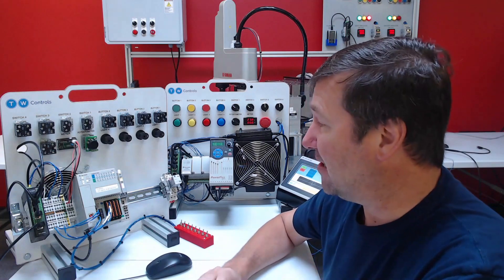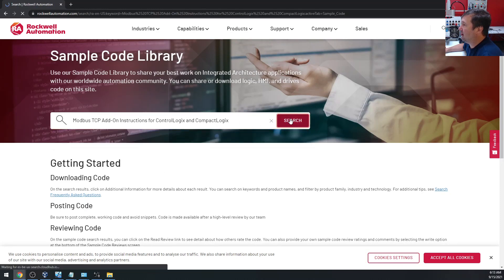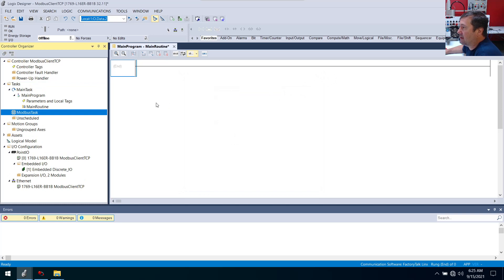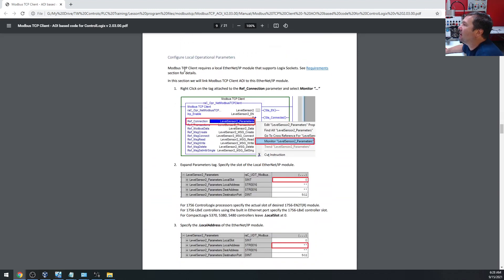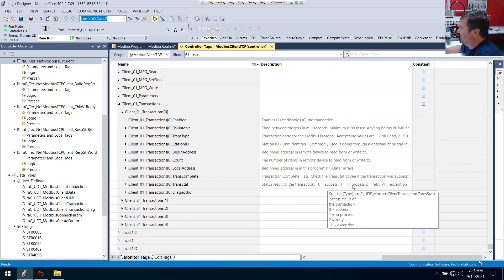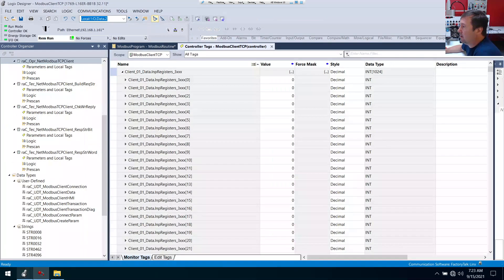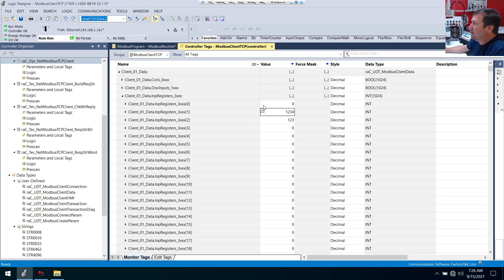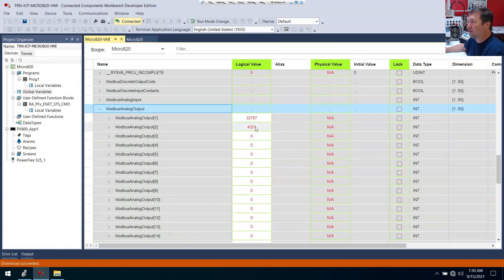Studio 5000 Modbus TCP Client Allen Bradley Controllogix Compactlogix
We are going to setup a Modbus TCP client in Studio 5000 for the Allen Bradley Controllogix and Compactlogix PLC using Rockwell Automation's Modbus TCP Client Add On Instruction AOI sample program.  I was surprised to find this add on instruction that requires no third party devices to communicate between Allen Bradley PLCs and Modbus TCP servers.